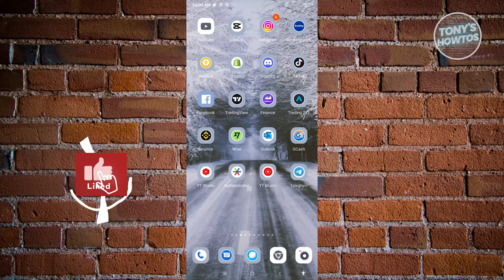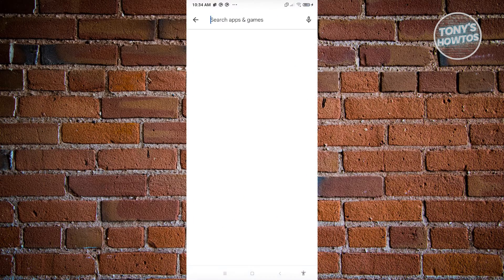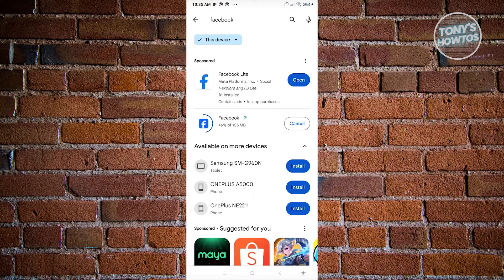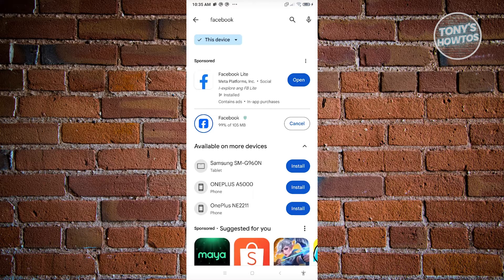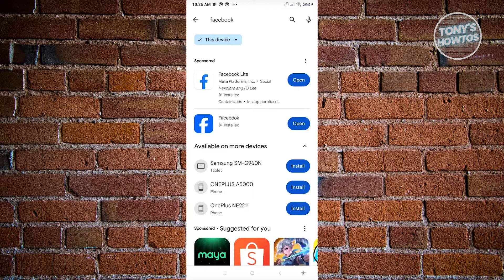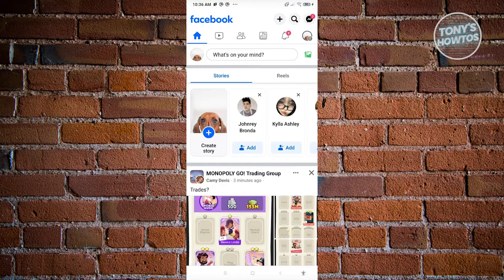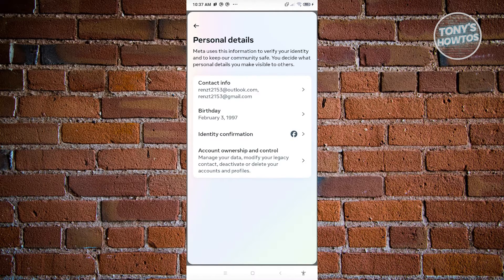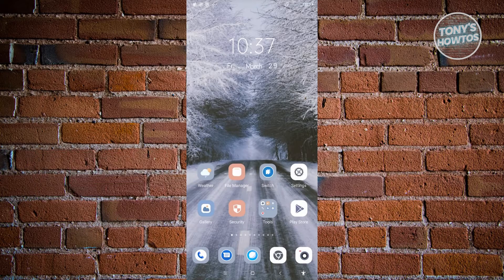How to Fix Facebook Marketplace Isn’t Available to You (2026)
In this video I show you How to Fix Facebook Marketplace Isn’t Available to You in 2026. The quick and easy tutorial how to fix facebook marketplace not showing up. Do you want to know step by step how to solve facebook marketplace not available in 2026? Yes? Great!